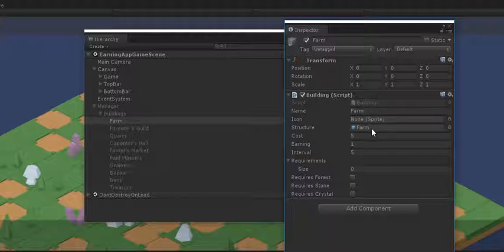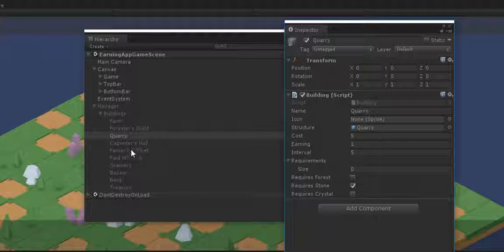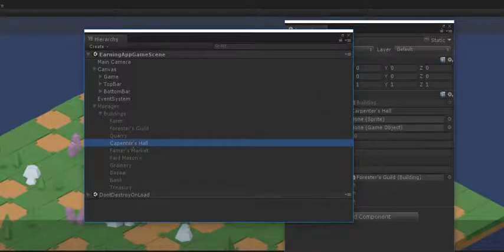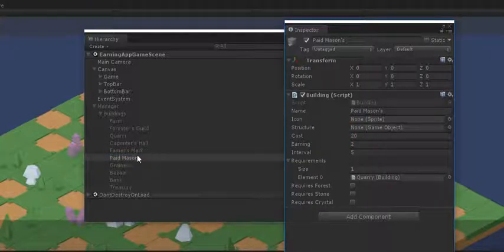EarnGame - New Tech tree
The game is now getting uglier before it gets better.  I implimented the tech tree code (working).  The full tech tree is available right away, but each building has requirements about what it can be next to.  A Farmer's Market can only be next to a farm for instance.  I have 8 or 9 structures in the tech tree, but none have icons yet.   I'll be working on improving graphics, but they don't matter too much yet.  Playability is what I'm trying to get to.